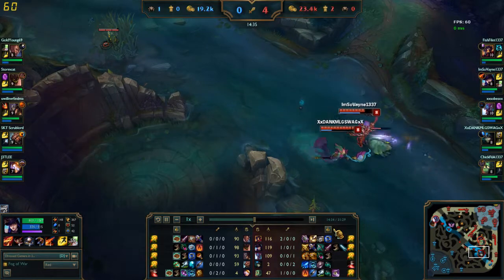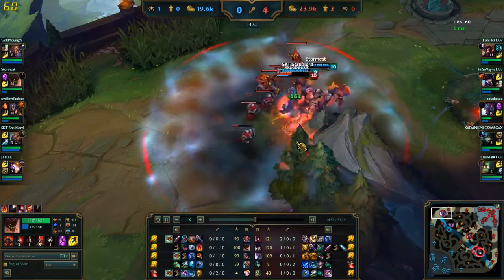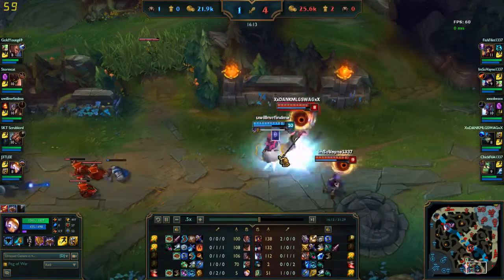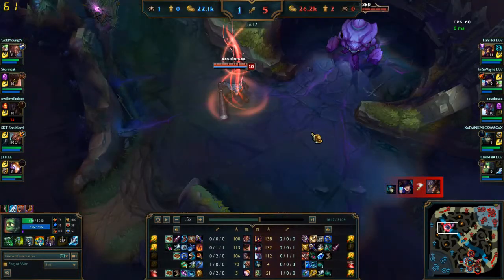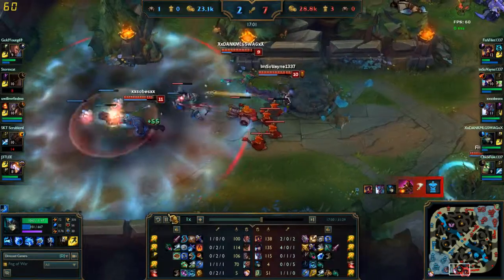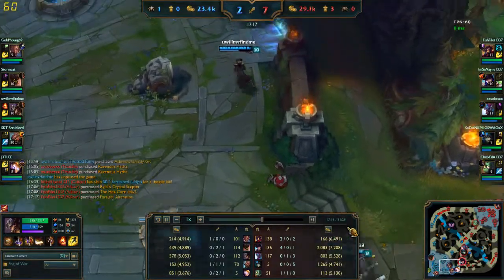vod rev 3/5